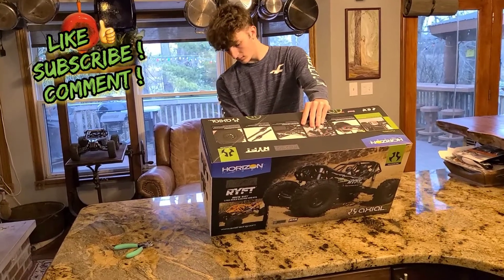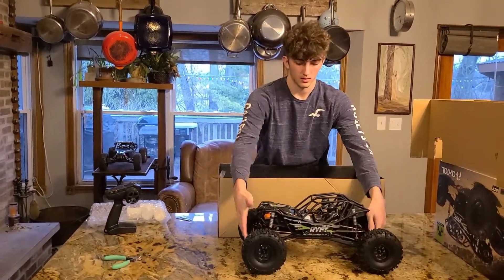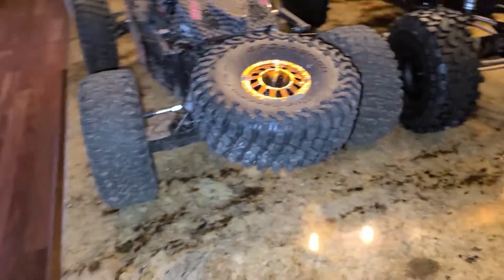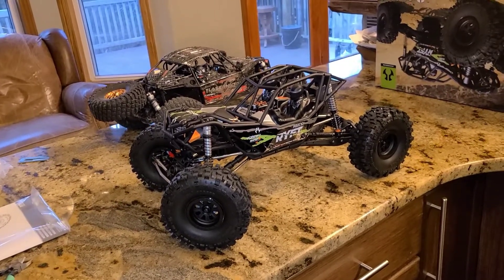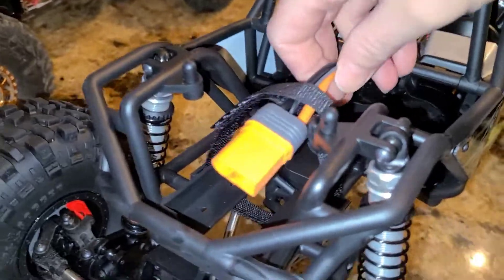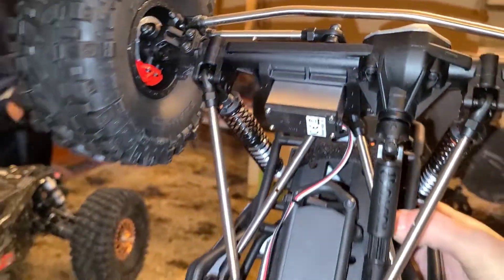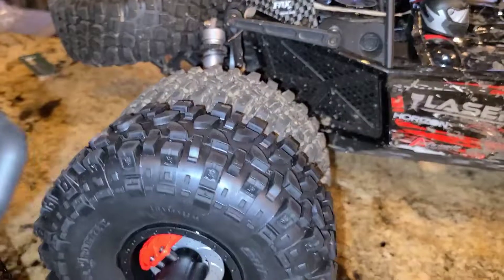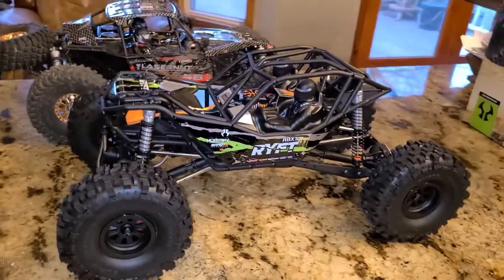Axial RBX10 Ryft unboxing and size comparison with losi lasernut.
Axial Rbx10 ryft black

losi tenacity lasernut ub4

1:10 scale rc unboxing

rc rock crawler

rc  rock racer

rc rock bouncer

rc review